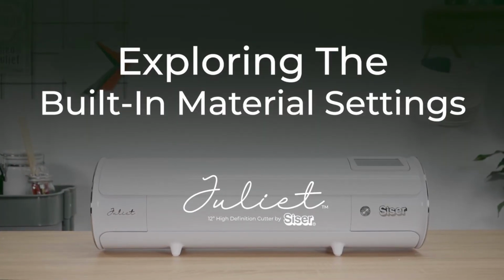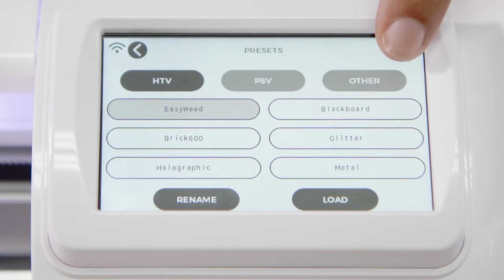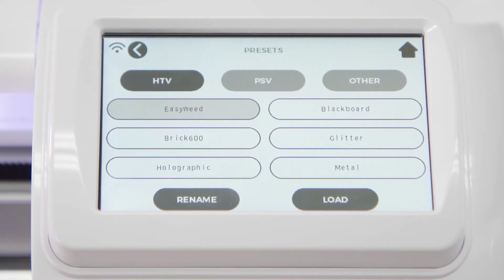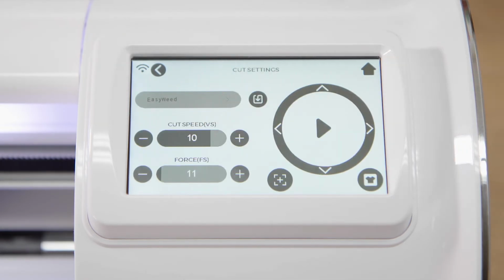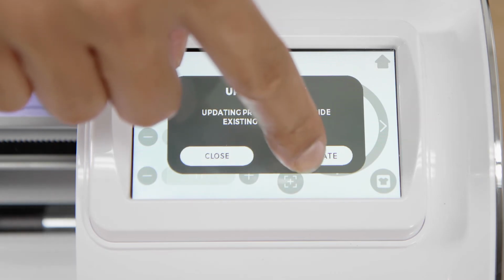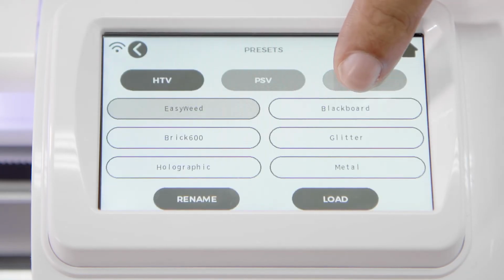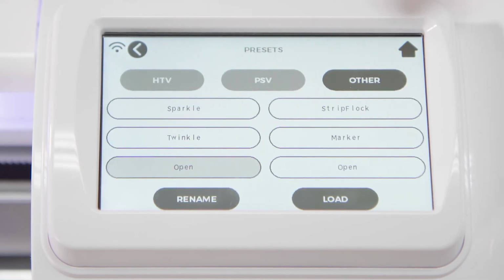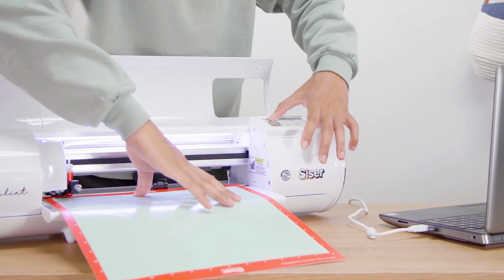Juliet® Material Settings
Learn how to quickly load, edit, and add material pre-set cut settings on your Juliet®!